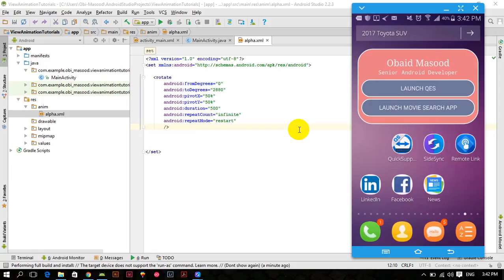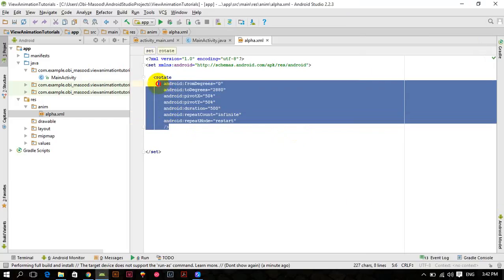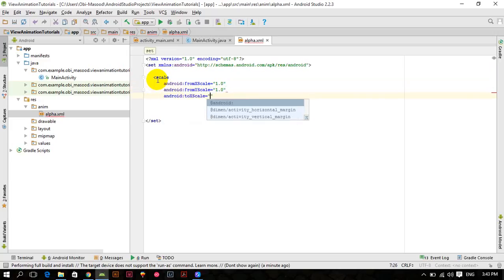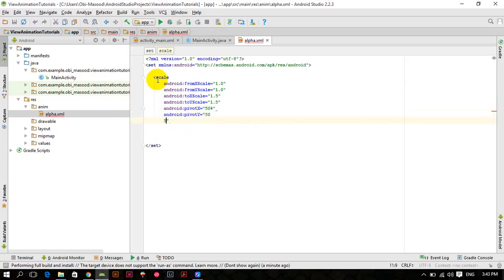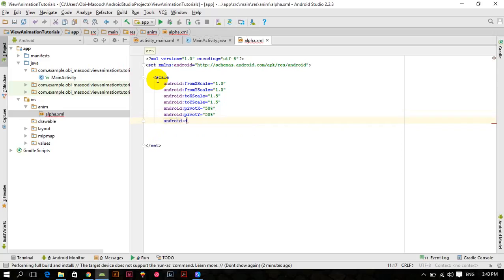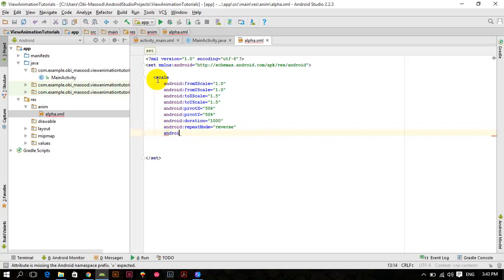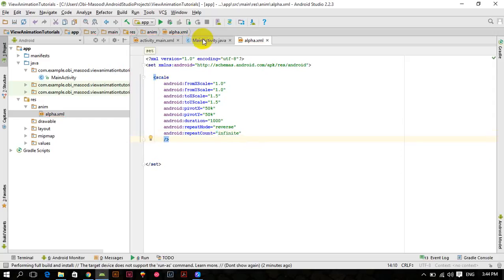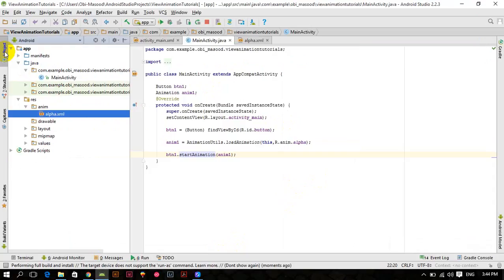Android Animation Series Tutorial 5 Scale Animation | View Animations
In this video tutorial i will teach you android animation.
there are a number of animation in android such as android view animation, android property animations, android drawable animations, and many more android animations.

so basically there are:
1 : Android View Animations
2: Android Property Animations
3: Android Drawable animation.

there are a number of animations that we can perfrom.
1: Android scale animation
2: Android Translate animation
3: Android alpha animation
4: android rotate animation
5: Android Sequential Animation
6: Android Slide in animation
7: Android Slide out animation
8: Fragment animation
9: Activity Animations
10: Custom Libraries for animations